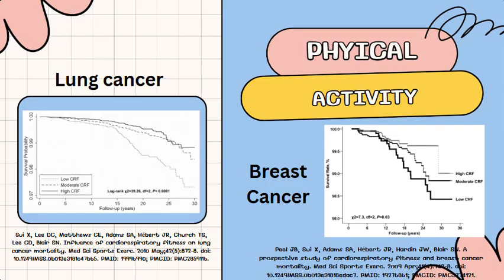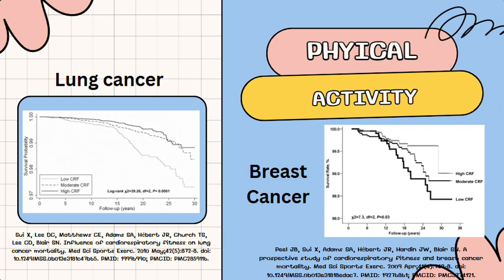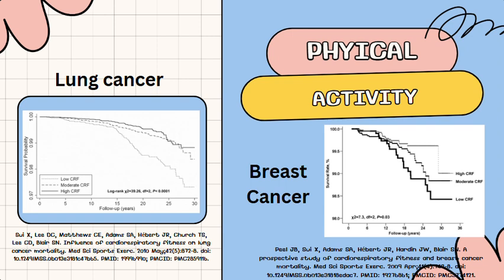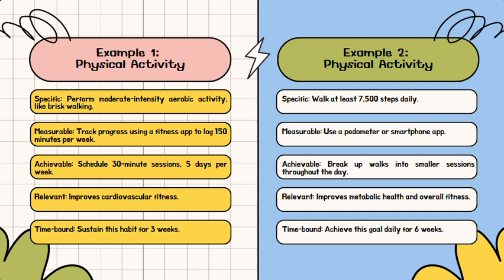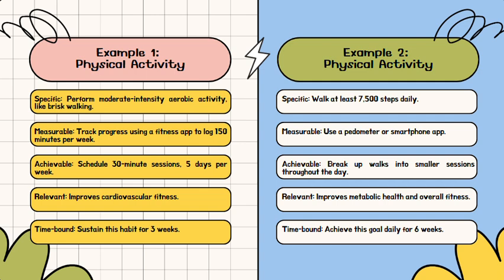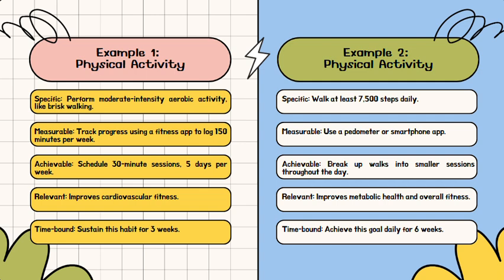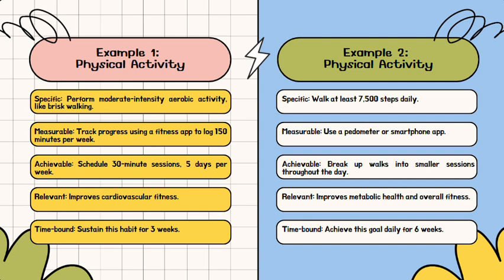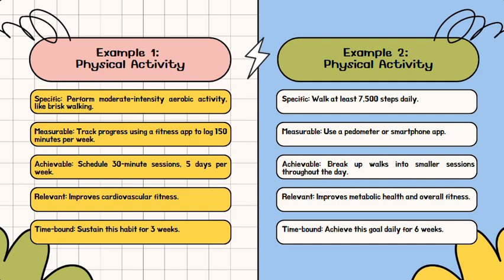New Year Healthy Habits: Day 10 - SMART Goals - Physical Activity